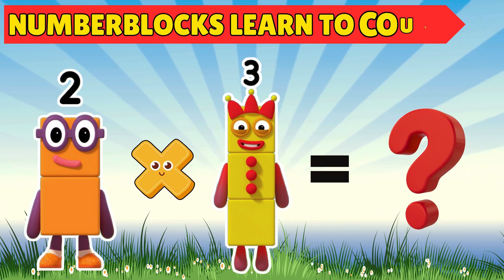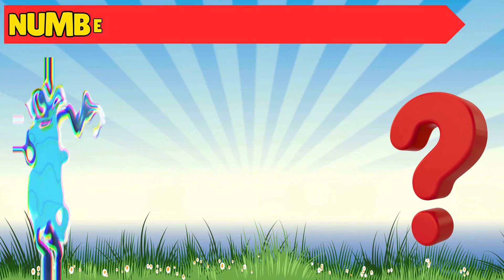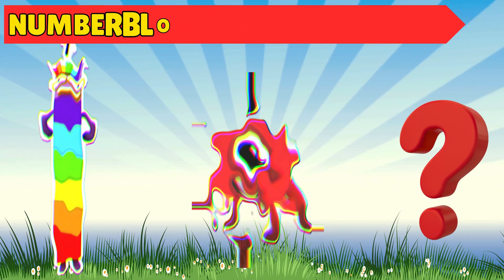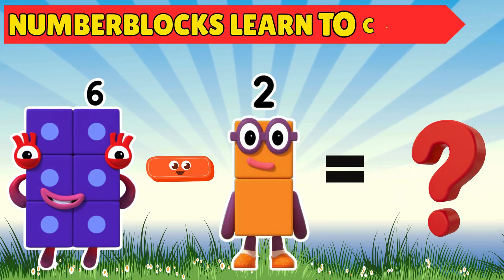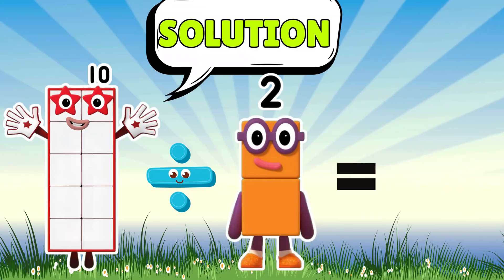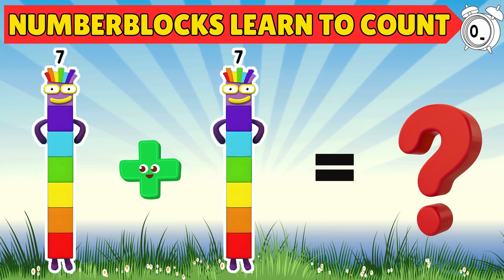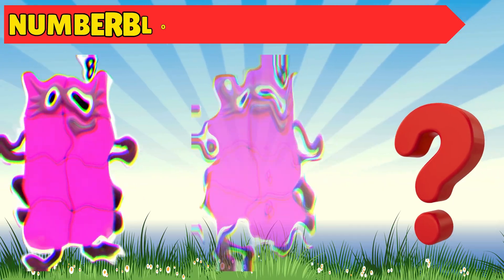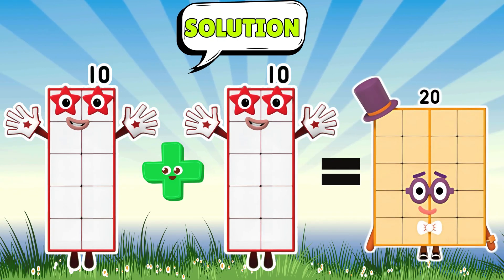Learn to Count with Numberblocks 🔢 | Fun & Easy Counting for Kids! 🎉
Join the Numberblocks as they learn to count in the most fun and colorful way! 🔢✨

Perfect for preschoolers and young learners, this video teaches numbers through playful adventures, songs, and cute animations.

Let’s count together from 1 to 20 (or more)! 🎶👶

Featured Characters:
0️⃣ Zero • 1️⃣ One • 2️⃣ Two • 3️⃣ Three • 4️⃣ Four • 5️⃣ Five • 6️⃣ Six • 7️⃣ Seven • 8️⃣ Eight • 9️⃣ Nine • 🔟 Ten • 1️⃣1️⃣ Eleven • 2️⃣0️⃣ Twenty more!

🔢 Learn to Count with Numberblocks! 🧟‍♀️💀 | 1️⃣2️⃣3️⃣

👉 Great for early math skills, number recognition, and interactive learning!
📚 Perfect for parents, teachers, and little math explorers.